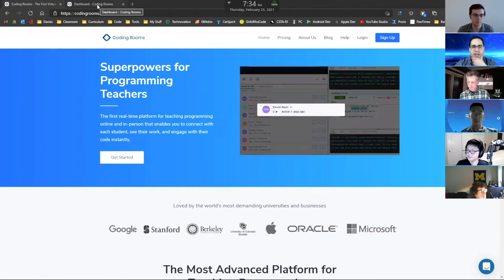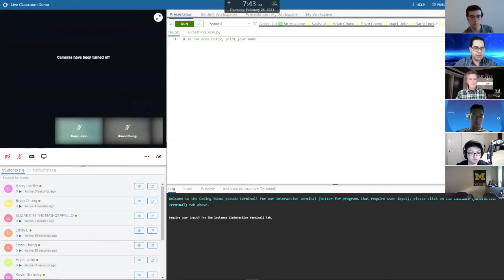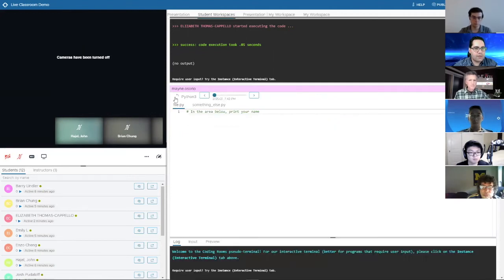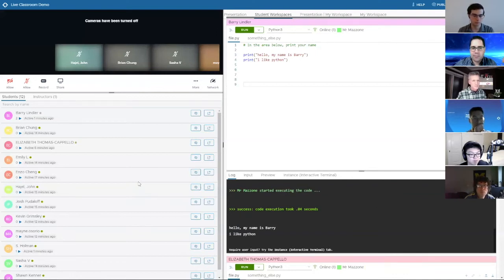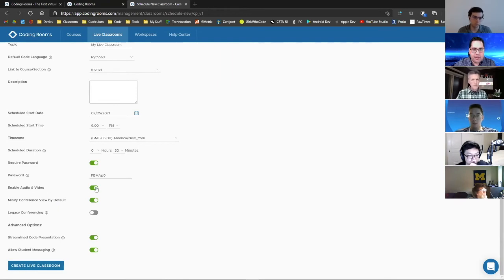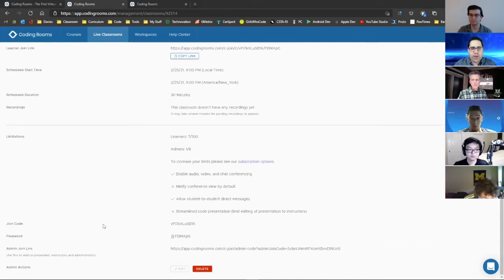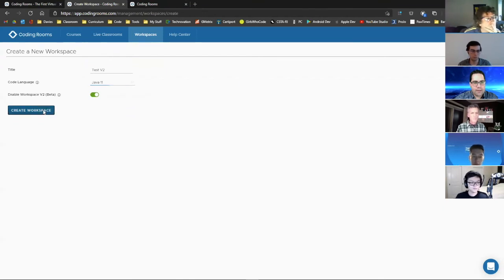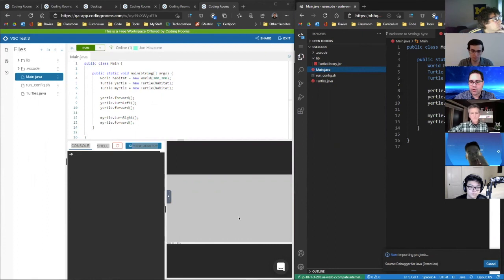Live Classroom Tips and Tricks (by Joe Mazzone) | Coding Rooms Webinars (Ep 3)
Joe Mazzone talks to us about the different ways you can use Live Classroom to enhance your teaching experience in Coding Rooms! We also demoed our exciting v2 IDE in this webinar, be sure to check that out too!